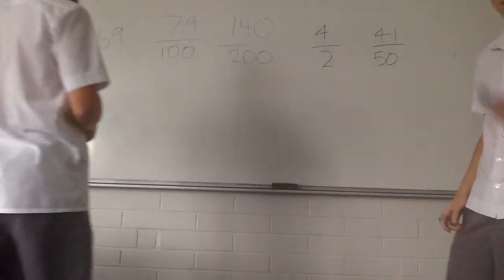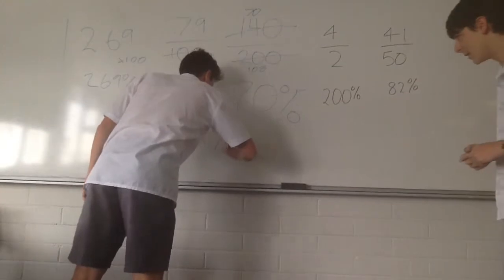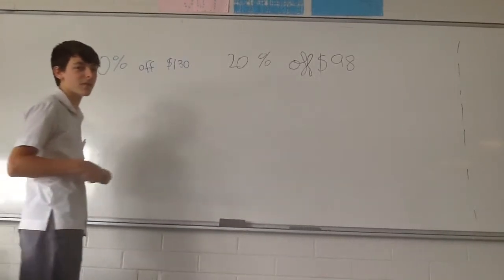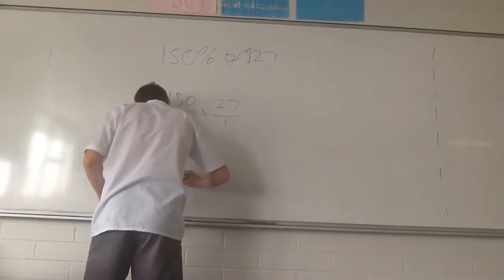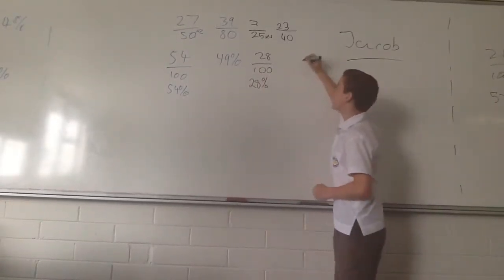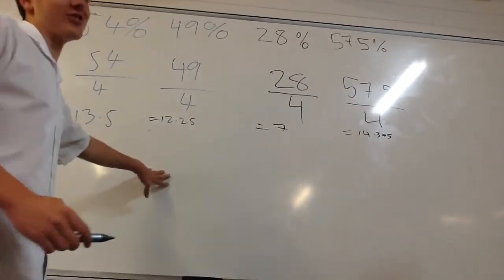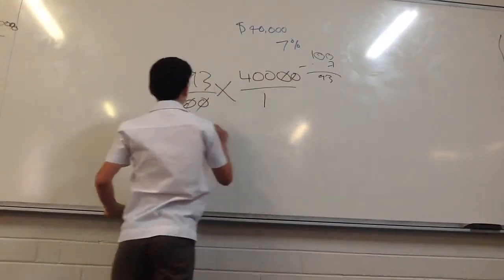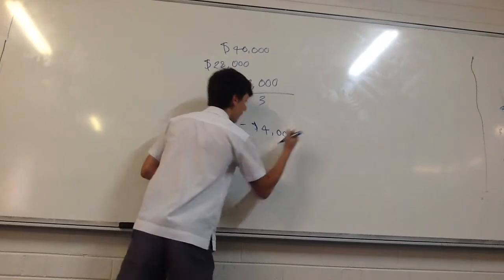Tim, Craig and Charles (Percentages)